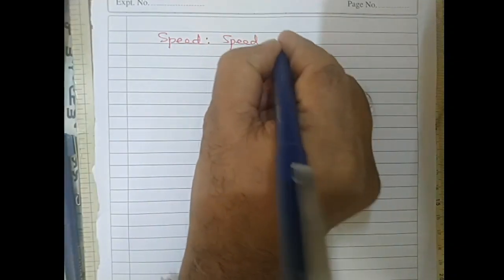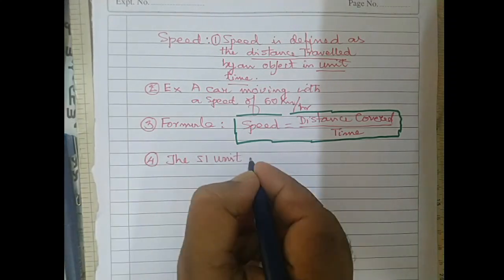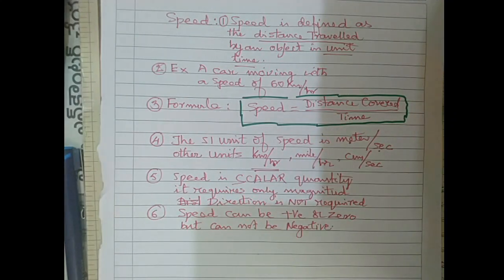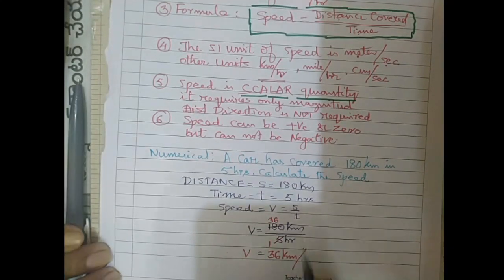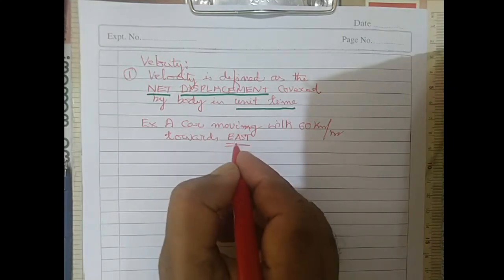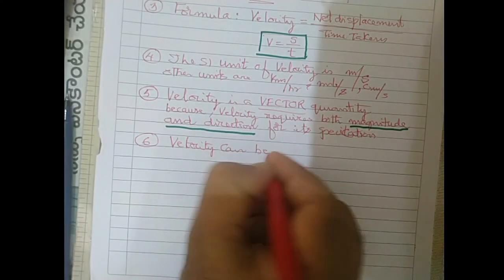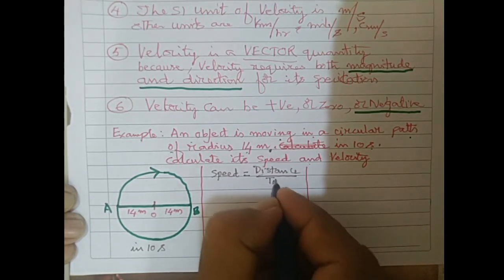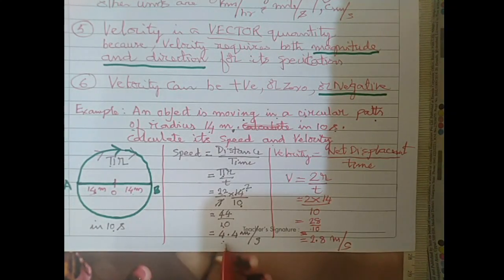Class 9th | Motion | Session 4 | Speed and Velocity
Welcome Back Students! This video is in continuation of the last three videos - Motion Chapter, Session 1, 2 & 3. This is the 4th session of this chapter. I also request you to give Honest feedback on this video by commenting below, along with your Name, Class and Section, so that I can make any changes and Improvements in my next sessions.